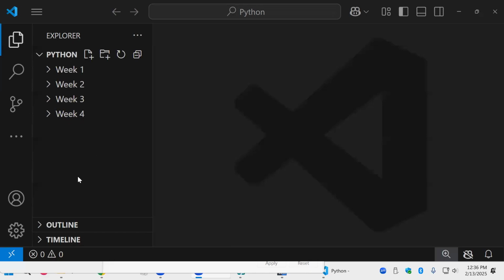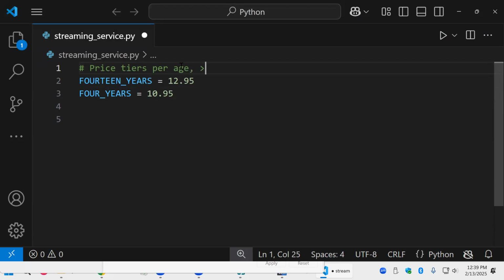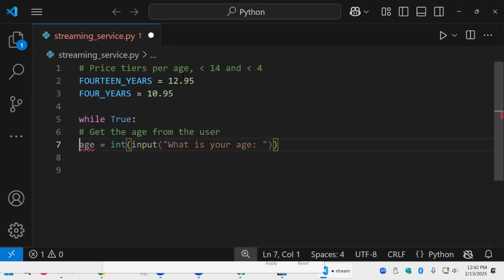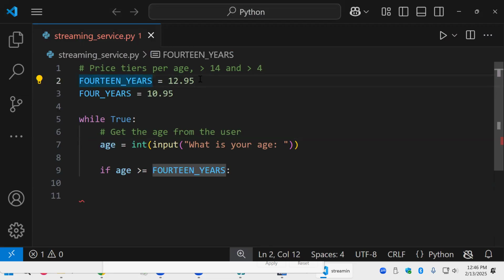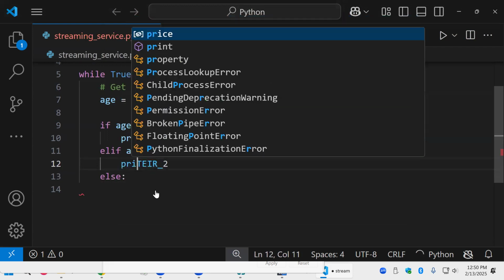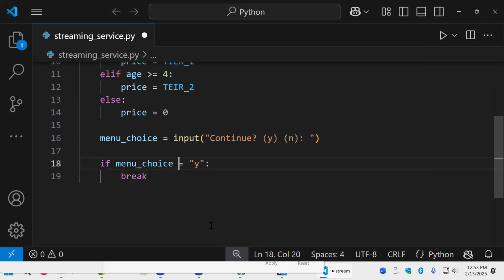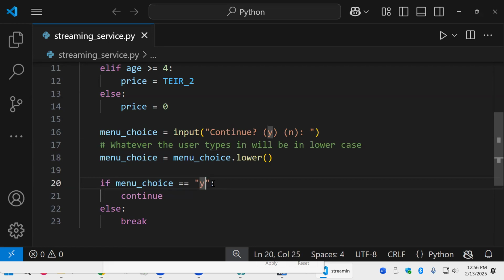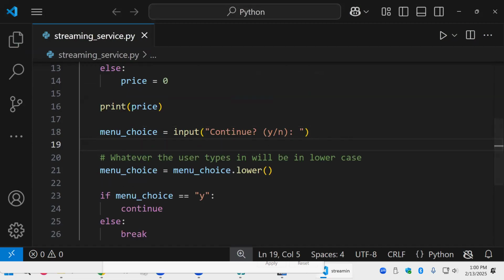Wk05 Python Sam's Streaming Service